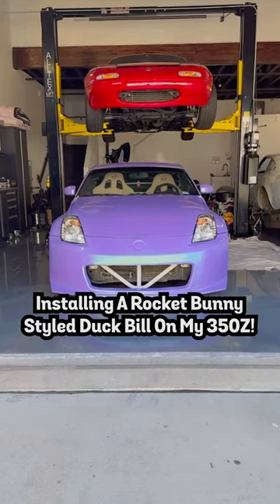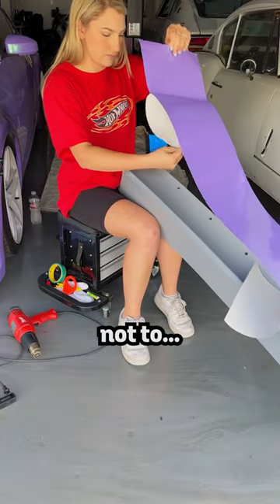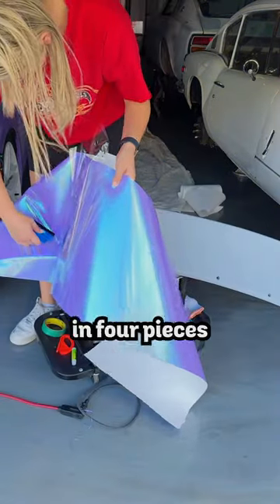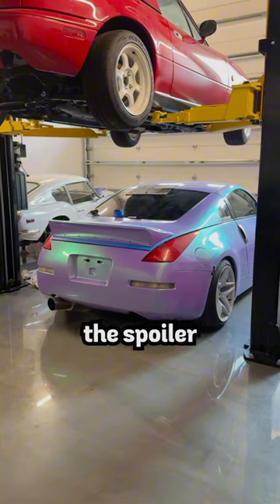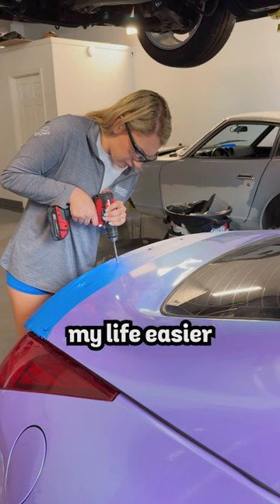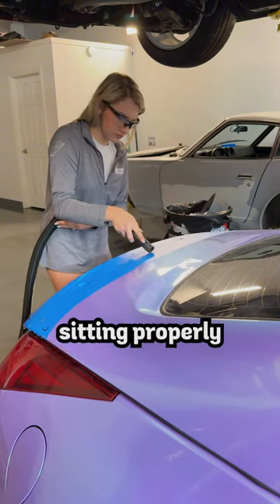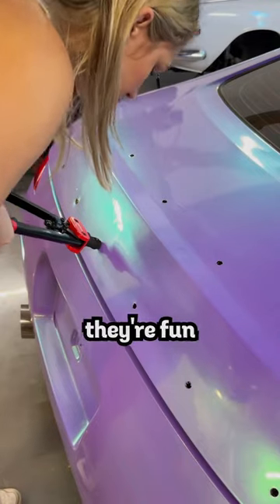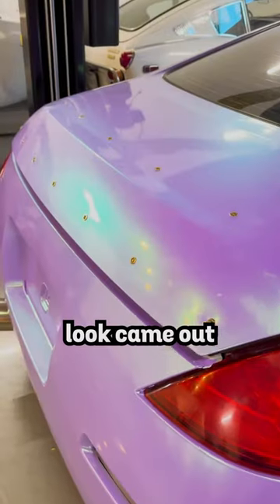Installing A Rocket Bunny Bolt-On Duck Bill Spoiler On My 350z!